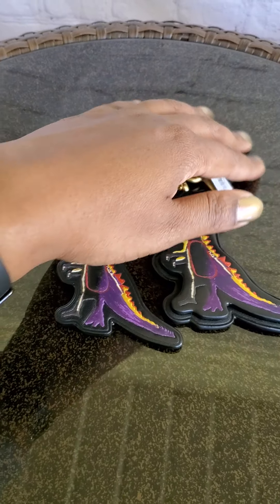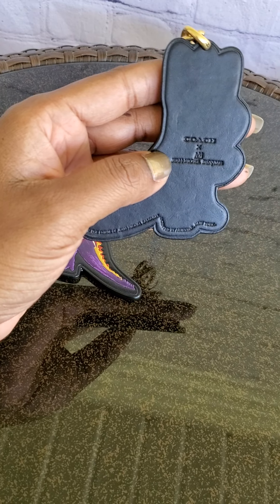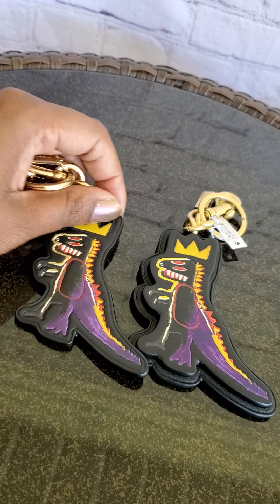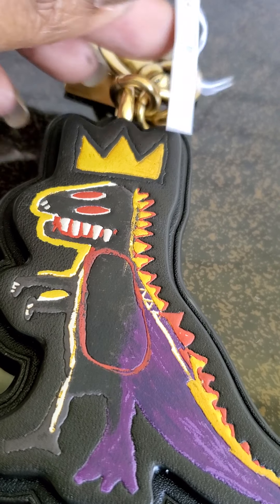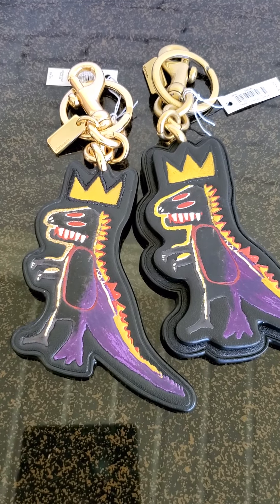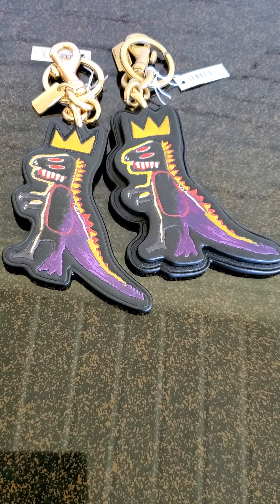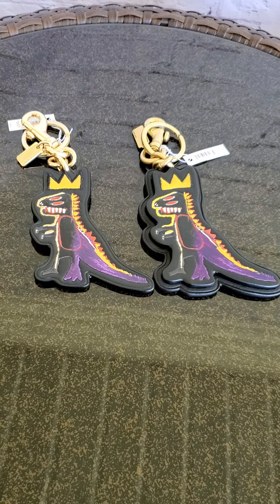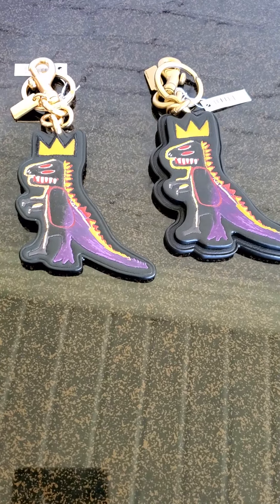Coach retail Pez charm vs the outlet Pez charm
quick comparison video of the retail Jean-Michel Basquiat Pez charm vs the newly released outlet version